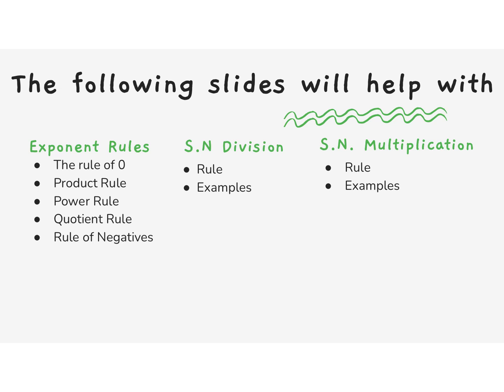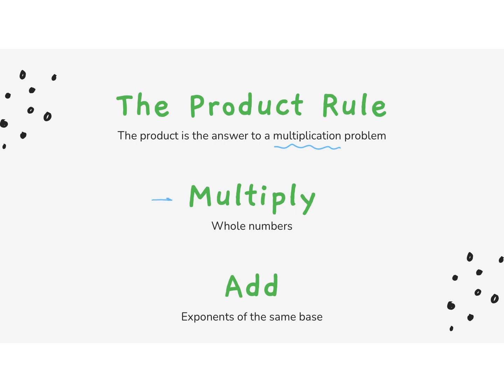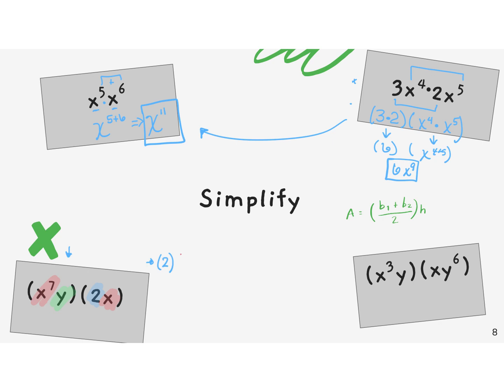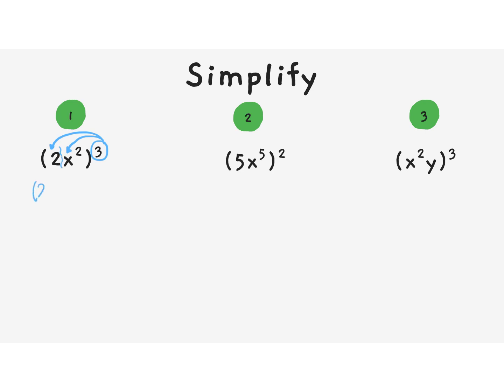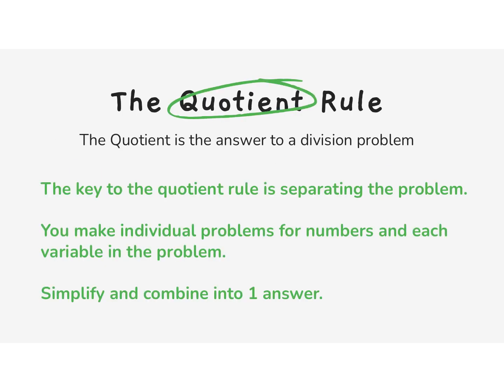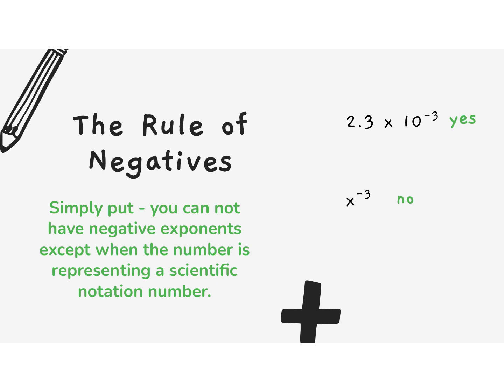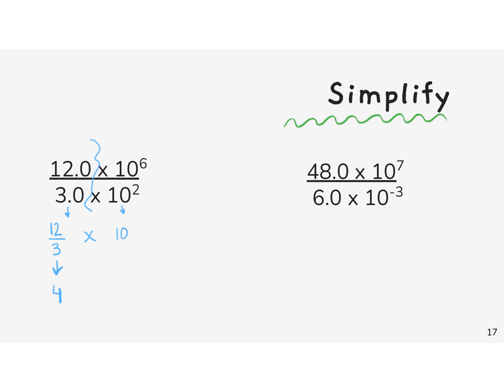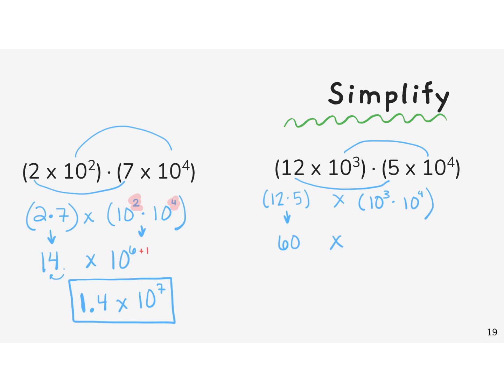Test In Slide Deck #1